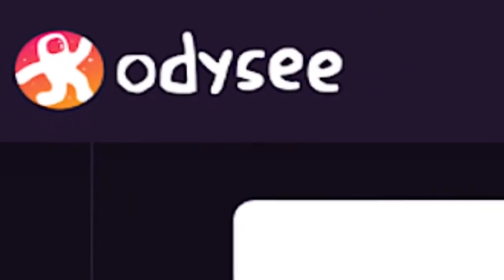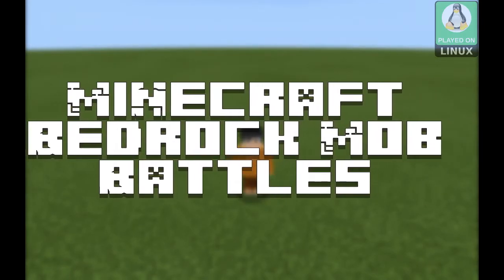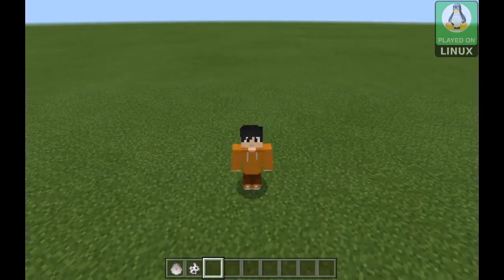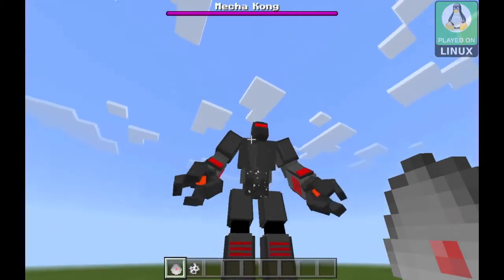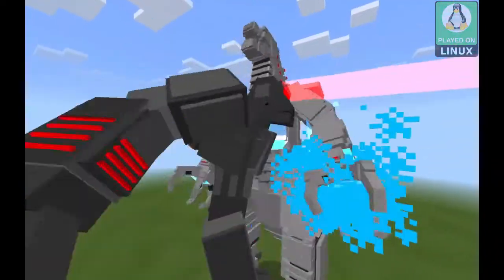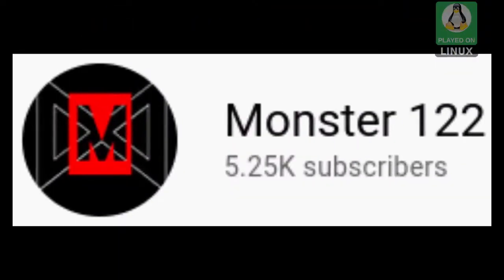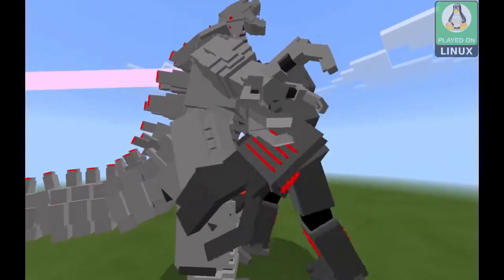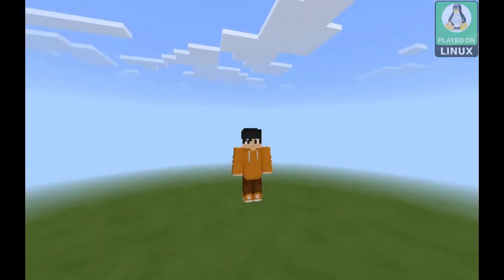MECHA GODZILLA VS MECHA KONG (Minecraft Bedrock Mob Battle)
Hello everybody here in this new Minecraft Bedrock Mob Battle episode we put "Mecha Godzilla & Mecha Kong" from the GVK Add-on and Kong Add-on to the test and we encounter who wins or who falls so stay tuned... if you guys enjoyed this Minecraft Video please follow/subscribe so you won't miss future content from me, Hope y'all stay safe. BABABEYEYE!!!

~■MBMB Info■~
■GVK Add-on (Mecha Godzilla):
Creator = "Monster122"

■Kong Add-on (Charged Kong)
Creator = "Monster122"